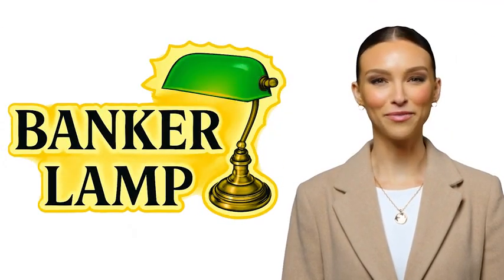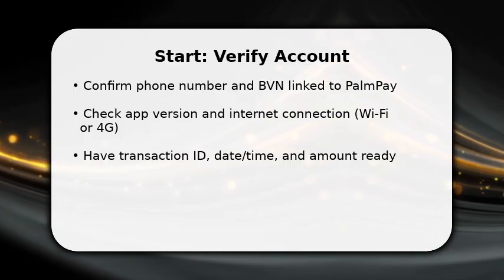How to Fix Money on Palmpay - Easy Guide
Discover the straightforward steps to manage and fix your finances while working on a palm plantation, known as 'palmpay'. This guide provides practical advice for daily earnings tracking, budgeting tips specific to agricultural workers' needs, and strategies to save money effectively. Learn how simple financial adjustments can lead to significant savings over time.

how to fix money, palm plantation finances, budget for palmpay worker, track daily earnings on farm, save while working in agriculture, financial tips for farmers, manage income from palmpay, farm budgeting guide, agricultural savings strategies, palm plantation finance